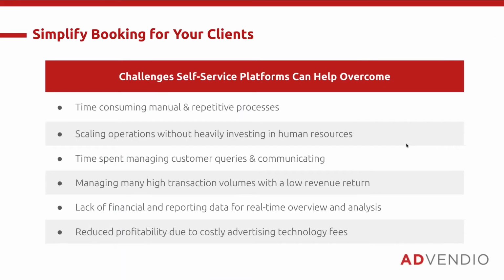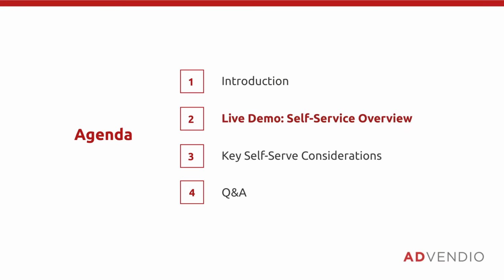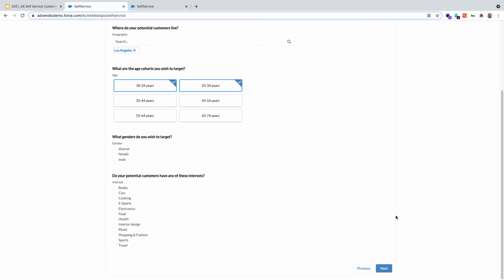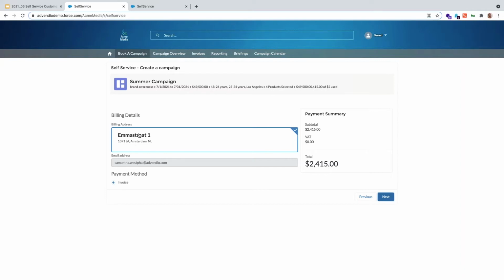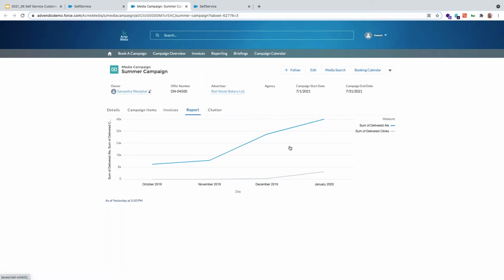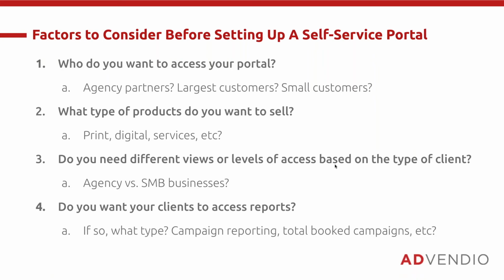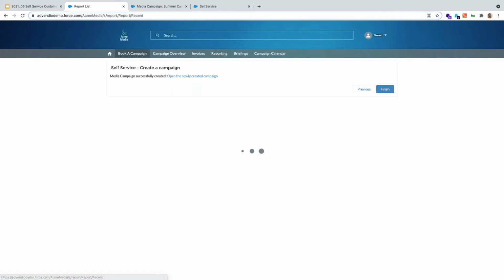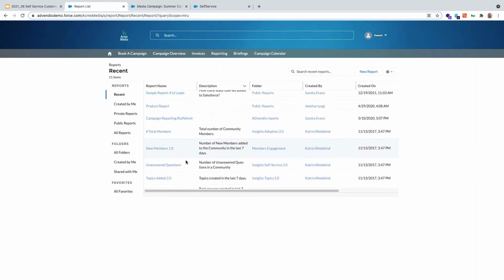Webinar: Boost Ad Sales Efficiency by Empowering Clients to Self-Serve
​​​In this recording, Sales Engineer Samantha Westphal and Customer Relationship Manager Erica Garcia provide you with a comprehensive overview of how you can improve your media sales efficiency with ADvendio’s Self-Service Portal. Empower your clients to book their own cross-media ad campaigns in our simple guided self-serve portal as well as easily create and download invoices or pay immediately via credit card.